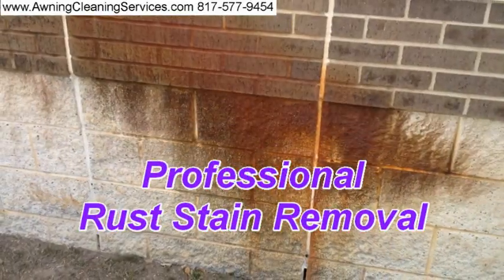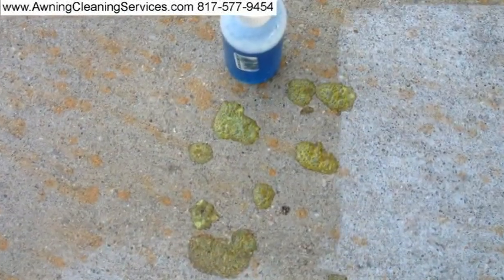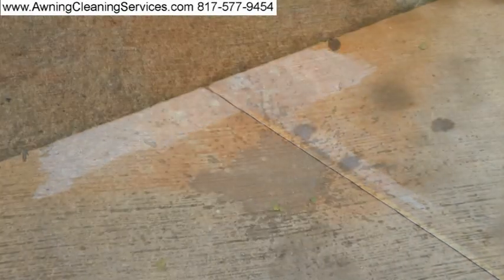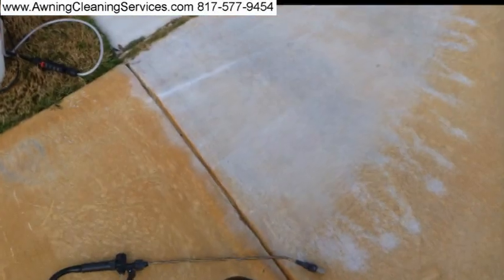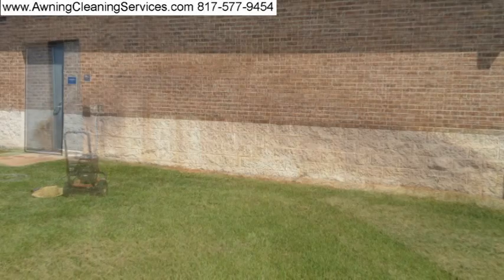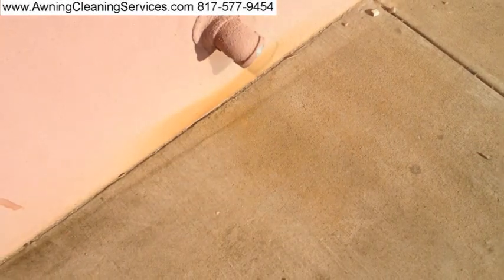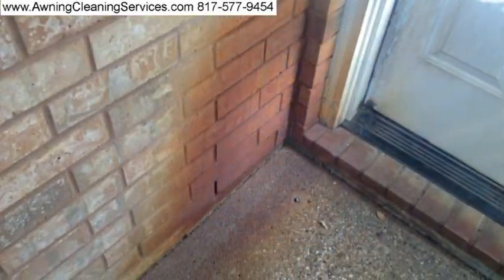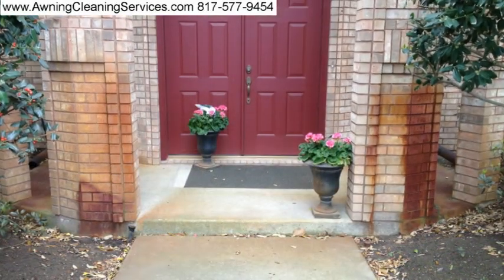Professional Rust & Iron Stain Removal Dallas Fort Worth DFW TX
Removing Rust/Iron Stains from Stone, Brick and Walkways Windows Screens Dallas Fort Worth DFW TX - Cleaning and Repairing  Canvas Awnings - Dallas Fort Worth TX  - Removing Mold, Mildew, Environmental Dirt, Bird Droppings and Rust from canvas, vinyl  & metal awnings. Proudly serving Texas since 1984 by Wayne Shockey, Certified Master Awning Cleaner and Instructor, Commercial and Residential Awning Cleaning and Maintenance